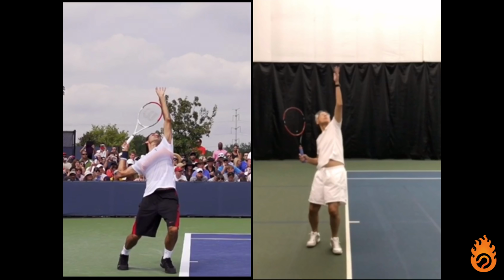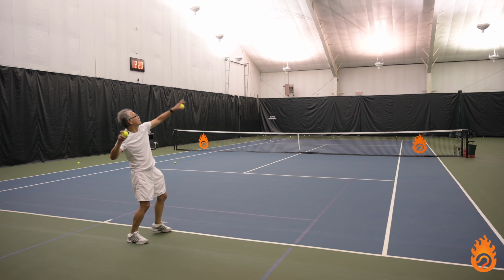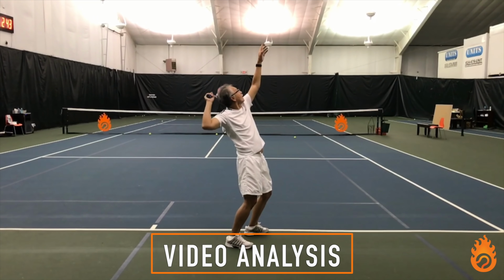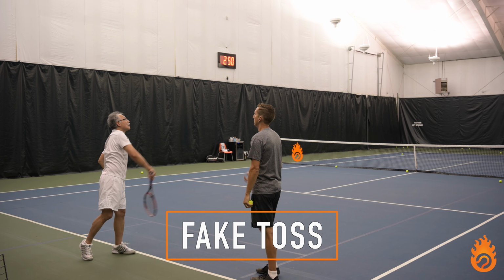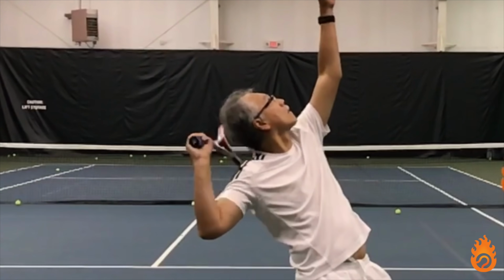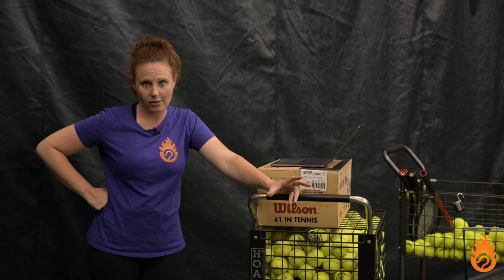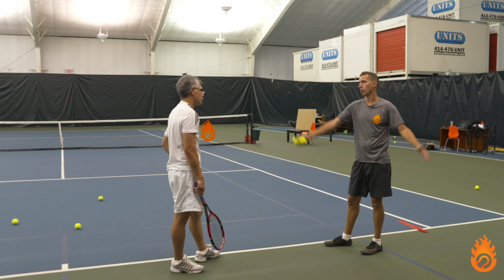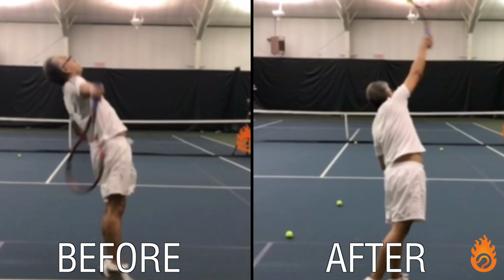How to FIX Your Serve Motion